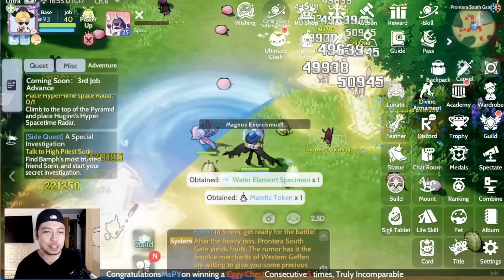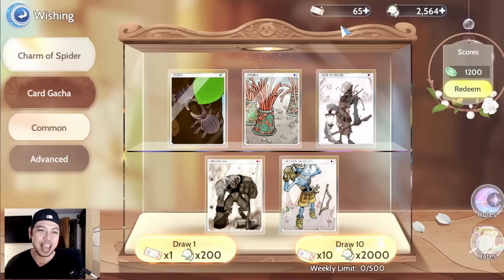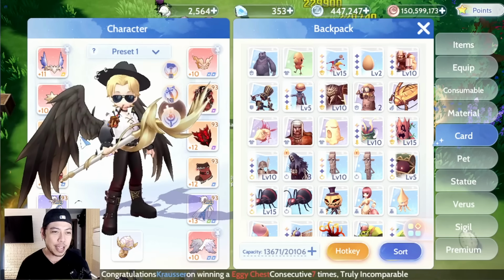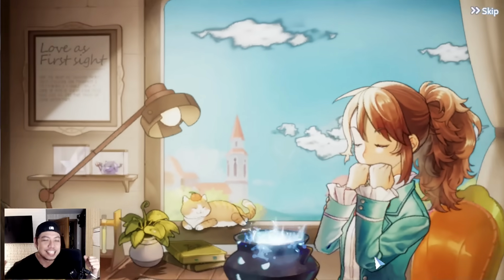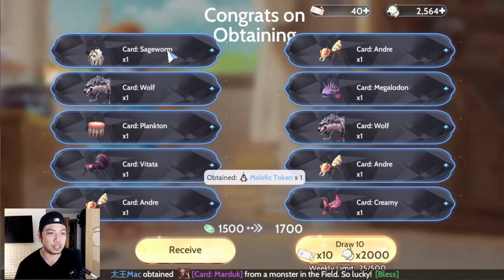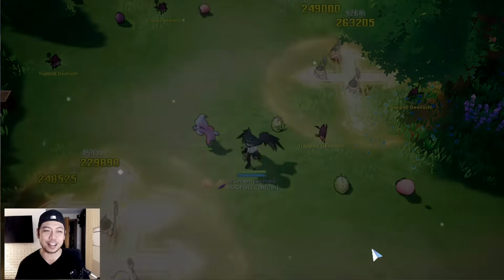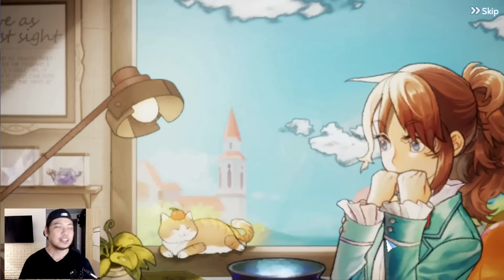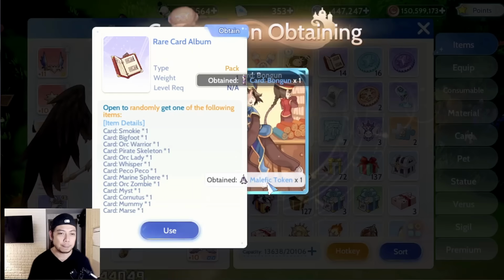65 RARE CARD COUPONS OPENING!! - RAGNAROK ORIGIN